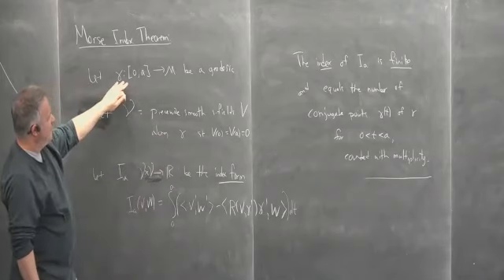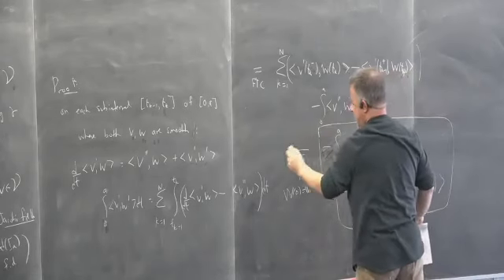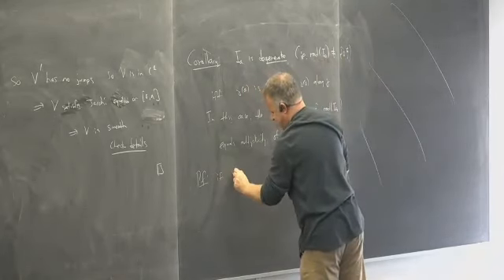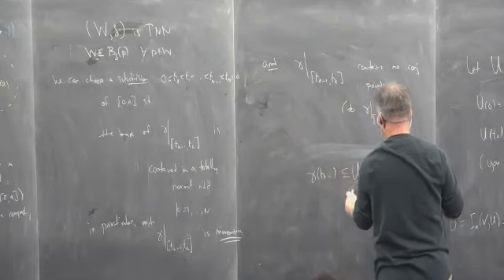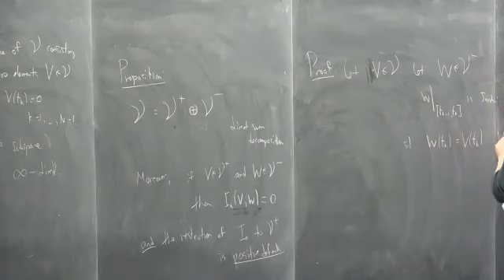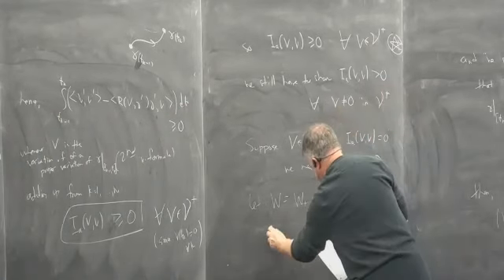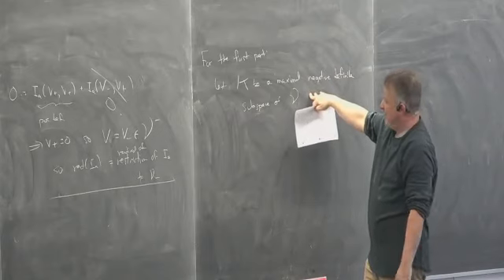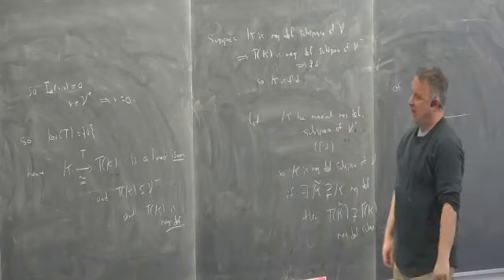Lecture 20 | Topics in Geometry and Topology: A Second Course in Riemannian Geometry